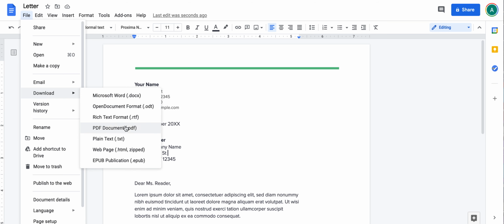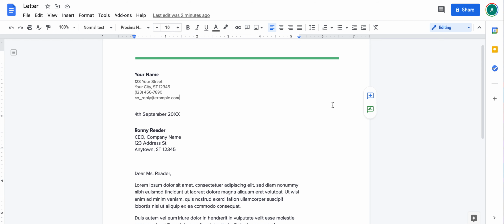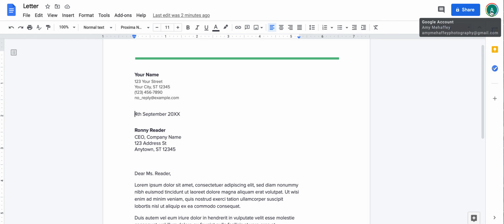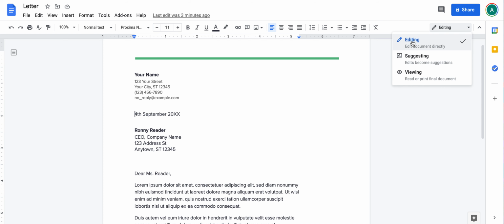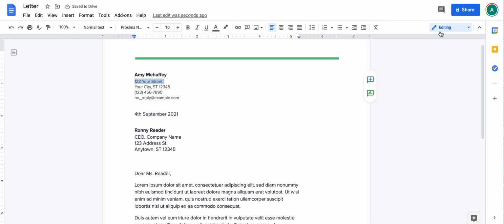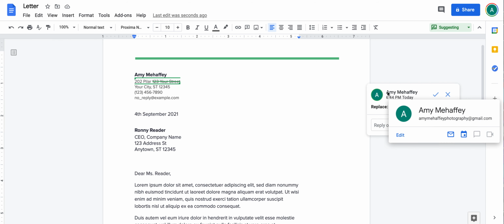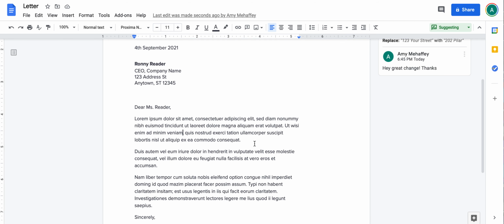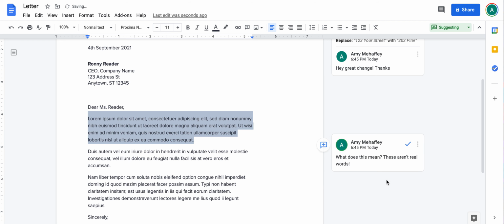Google Docs - Editing Modes & Overview